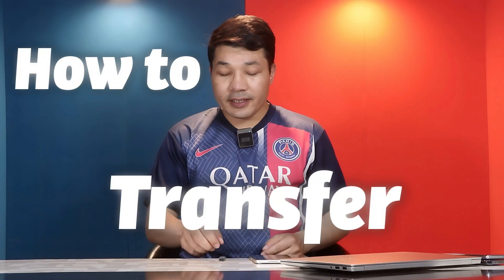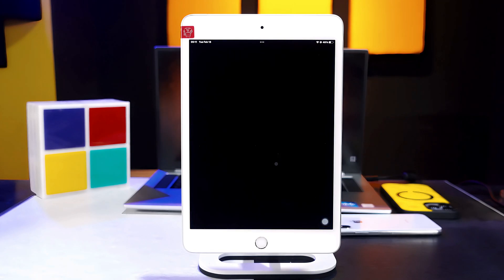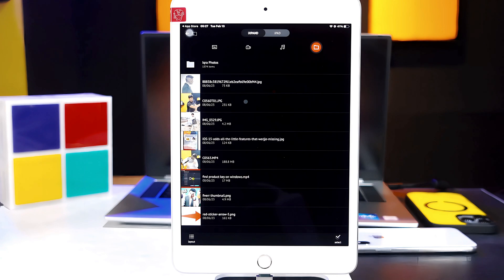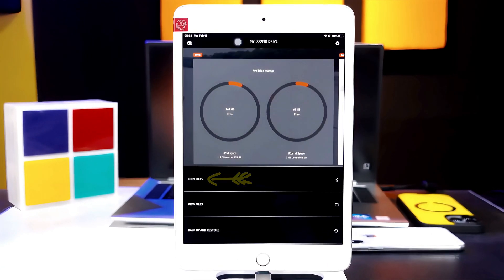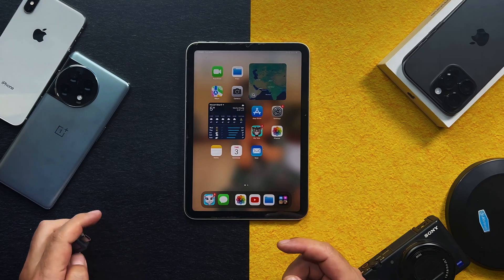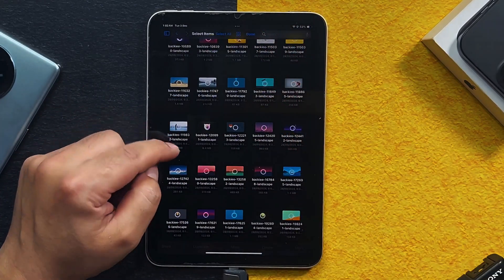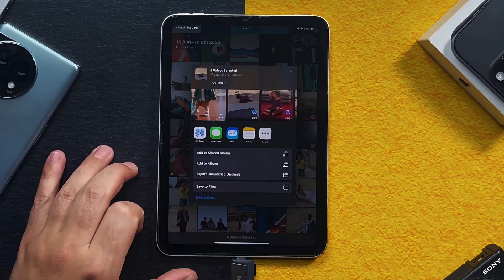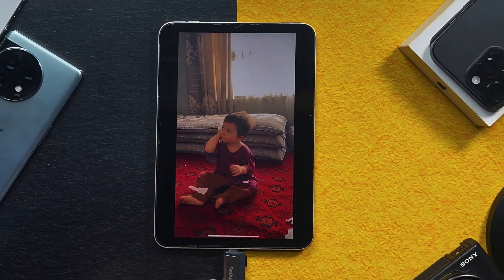How to Transfer Files From USB to iPad [Without Computer] iPad USB Flash Drive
Learn How to Transfer Files From USB to iPad without a Computer.

Ready to learn how to transfer files from your iPad to a USB drive? In this video, I’ll guide you through the process of using a USB drive with your iPad. We’ll cover everything from how to connect USB to iPad to transferring photos from iPad to USB stick. Whether you’re looking to move videos, pictures, or other files, I’ll show you how to do it seamlessly. Let’s make file management a breeze!